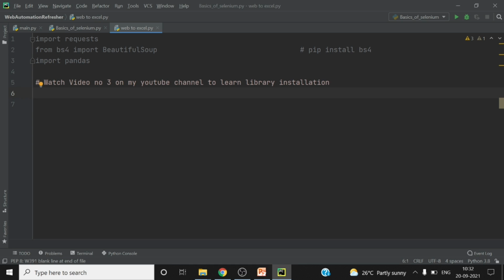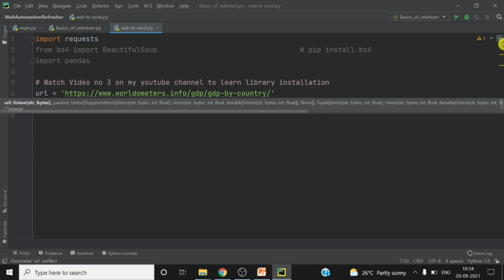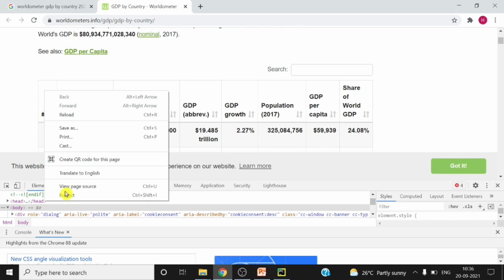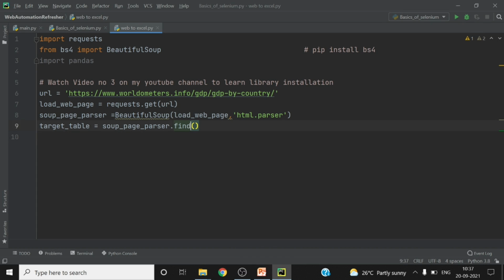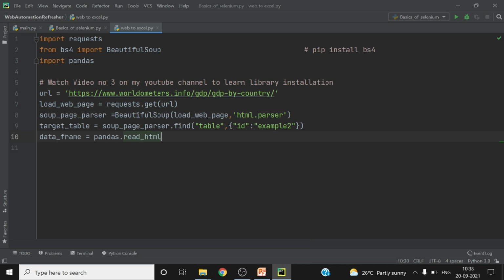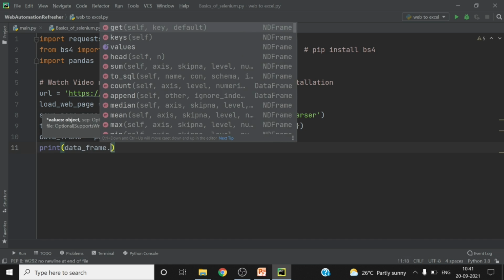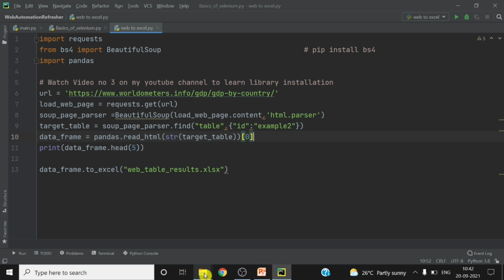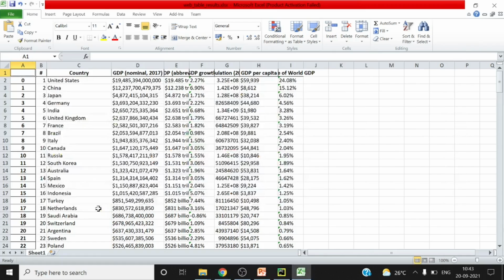Python Web Scraping Table to Excel | Beautiful Soup Web Scraping | Pandas Scrap Web Table to Excel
0:00 Python Data Scraping
3:30 Beautifulsoup web scraping
4:50 Web Table To Pandas Dataframe

There are many requirement where we have to extract data from a web page and then we have to utilize that data further. When we are discussing about the data extraction then we have to notice that there are different kind of sources of interfaces where data is available it can  be pdf, image, email, and web and this data can be in structured or  unstructured data.

In this video I elaborated step by step approach to extracting data from web table using bs4.
We will perform this data extraction using beautiful soup library of python
After data extraction from web we will use beautiful soup to extract data from web and assign to pandas dataframe

this example of python for web data extraction can be very useful for regular data mining tasks as well

extract web data using python beautiful soup is relatively fast as well and you can perform data maintenance meaning action while doin the web data extraction